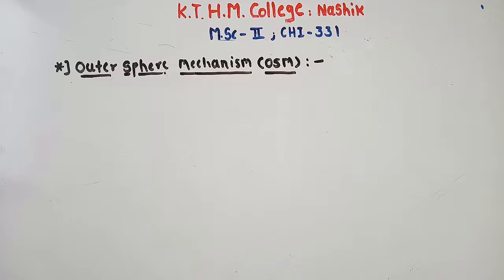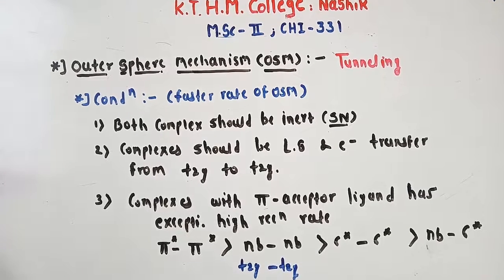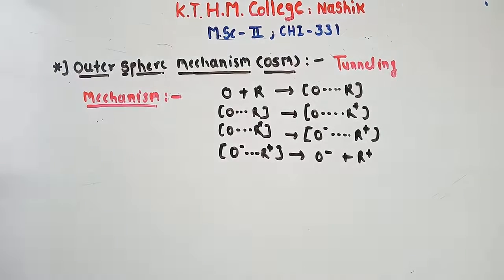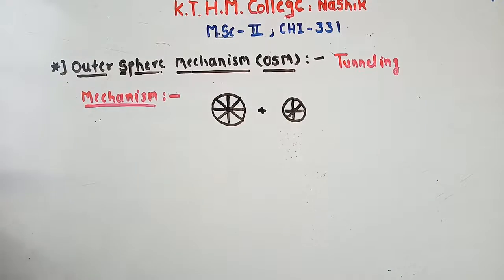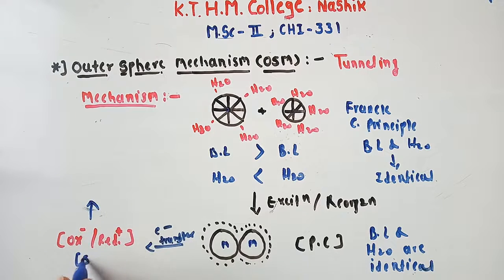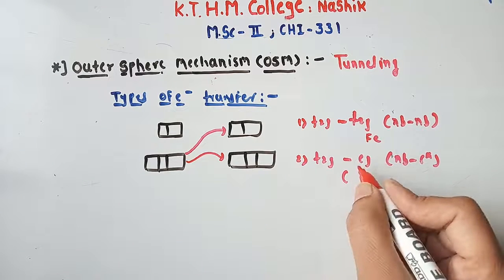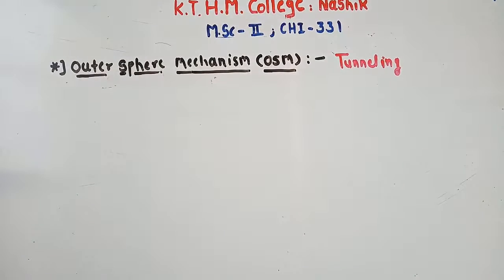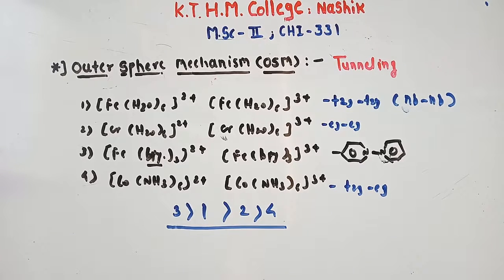MSc-II (INORG CHEM) I SEM-III I CCTP 8 CHI-331: Inorganic Reaction Mechanism I Mrs V S Shinde I L-12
Chapter: Electron transfer reactions
Topic: Outer Sphere Mechanism